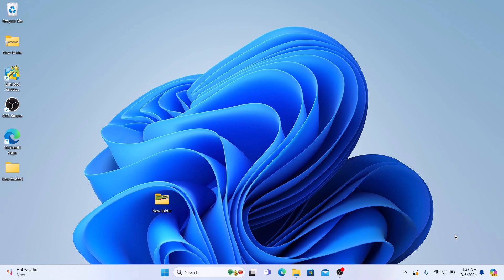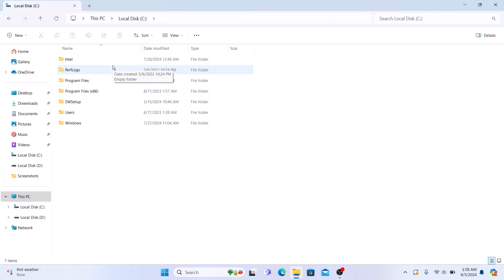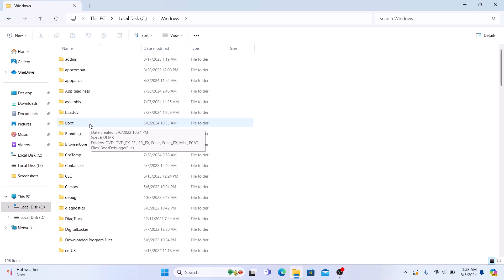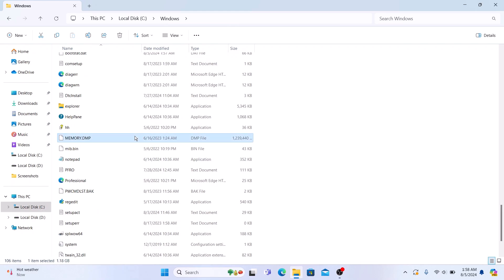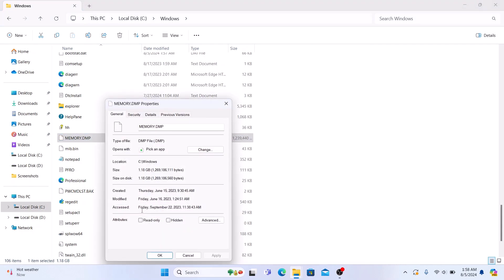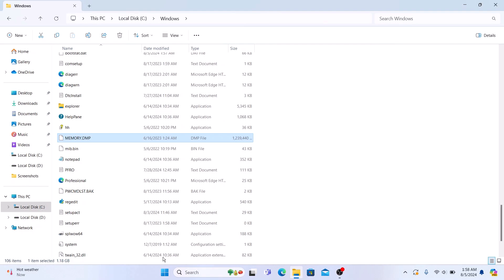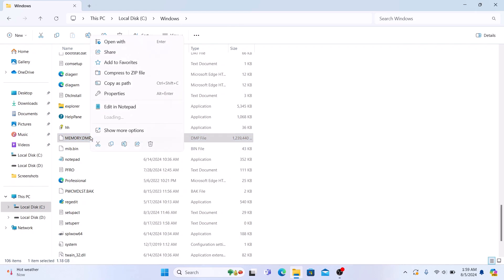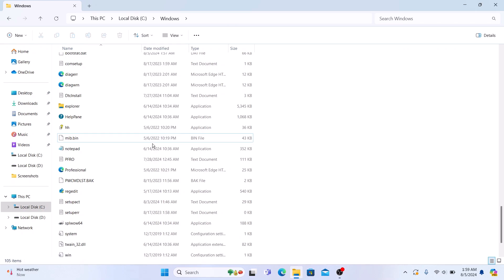How to Delete Memory Dumps (.DMP File) to Free Up Space | Windows 11 & Windows 10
This video guides about how to delete memory dumps file in windows 10 and windows 11.

When your computer crashes or encounters a serious error, it creates a Memory.dmp memory dump file to log the state of your system's memory.

Deleting memory dump files helps reclaim valuable storage space and can improve your computer's performance.

To learn how to delete memory.dmp files, simply follow the step-by-step guide.

Here are the Steps to Clear Memory Dump Files in Windows PC:

1. Open "My Computer" or "This PC" on your computer.

2. Open to the "C" drive.

3. Navigate to the "Windows" folder.

4. Look for file named "memory.dmp".

5. Simply select the file and press "Delete" button on keyboard.

By deleting memory dump files, you can free up a significant amount of space on your PC.

So that's how to delete or clear Memory Dump File in Windows Laptop or desktop pc.

Can I delete memory dump files
Where is the memory dump file in Windows 10
How do I clean a dump file on my laptop
Can I delete a memory dmp file in Windows 11
Can I delete system memory dump files
Where are memory dump files stored in Windows 11
What are system error memory dump files in Windows 11